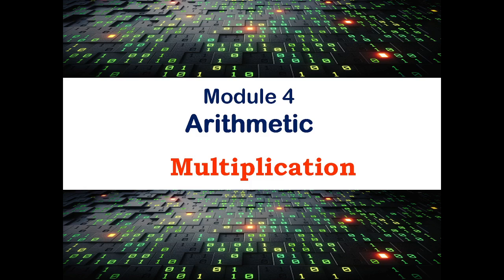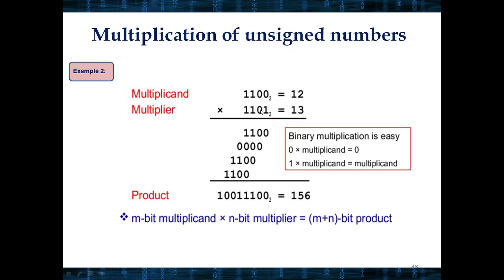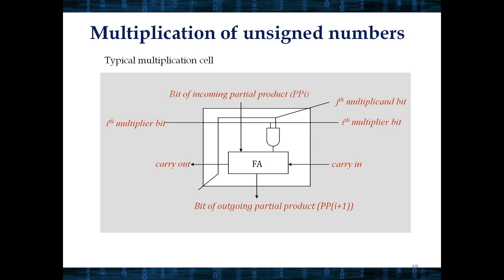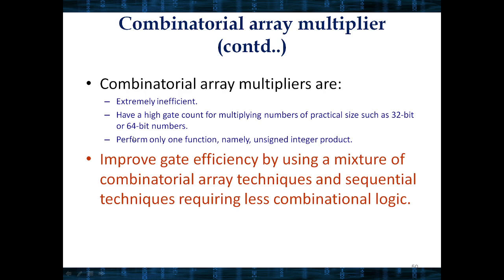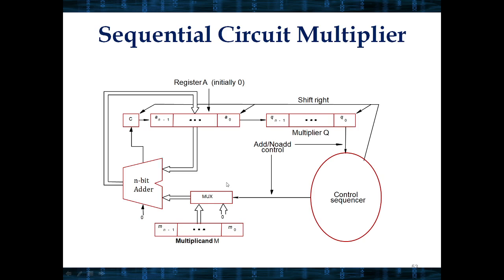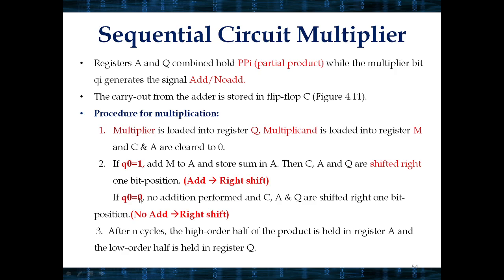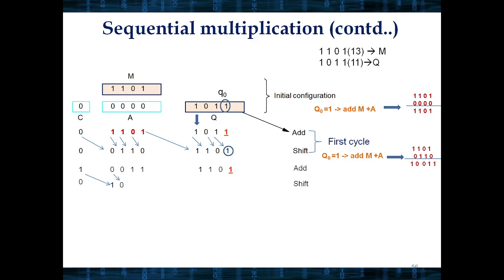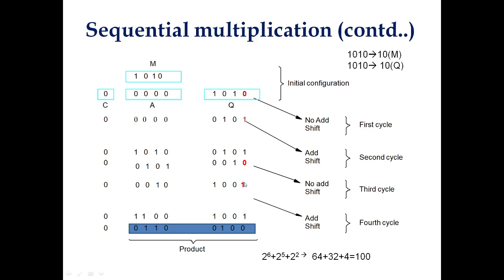CO -MODULE 4 -MULTIPLICATION OF UNSIGNED NUMBERS -LECTURE -4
This video explains about Multiplication of unsigned numbers.